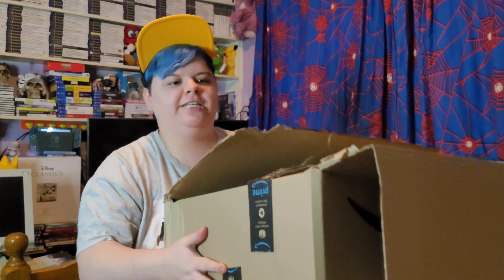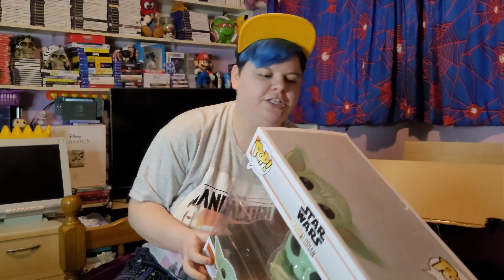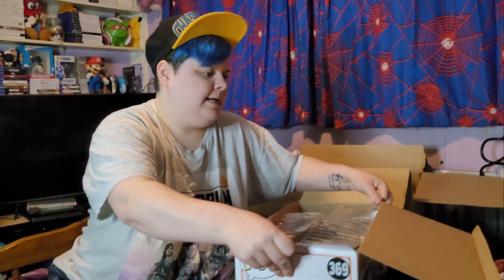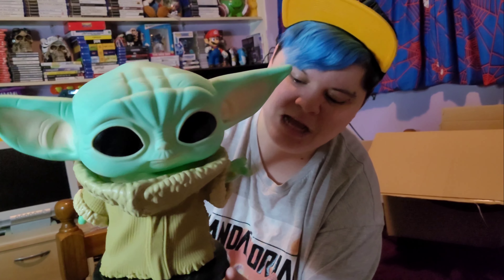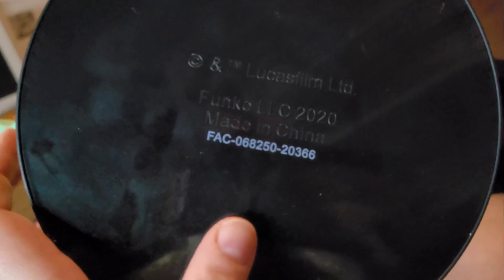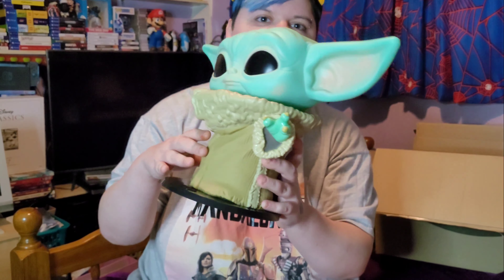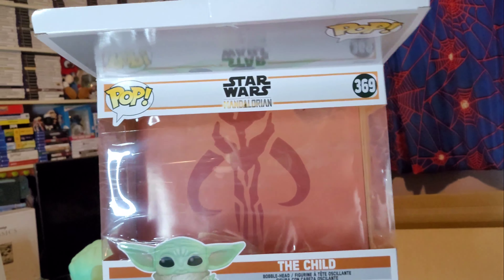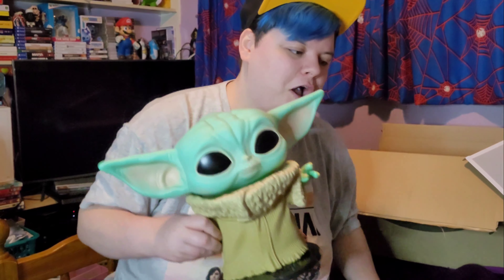Mandalorian Funko Pop | Unboxing | Retro Girls UK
We hope you enjoyed today's video of our unboxing of our star wars Mandalorian pop figure
We will be uploading videos weekly, so hit that notification bell for updates on our latest vlogs, we will be posting pictures on our Instagram and Twitter and the links are in our bio. thank you for watching and we will see you on the next video.
 We will Be posting pics on Instagram on Twitter and the links are below. Also, I now have a Facebook group in which members can post their pickups and have discussions about movies/series and gaming.